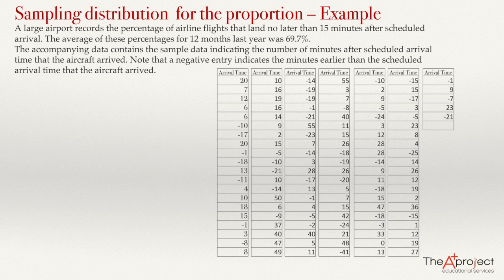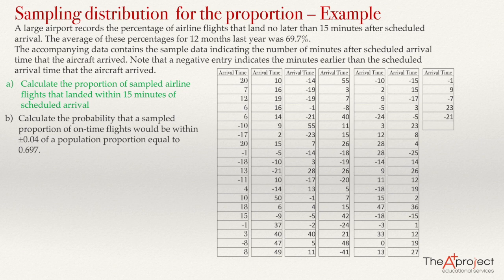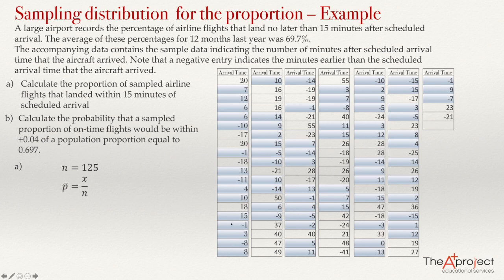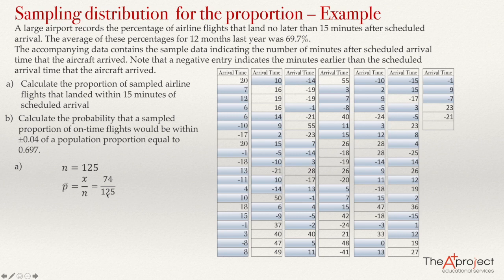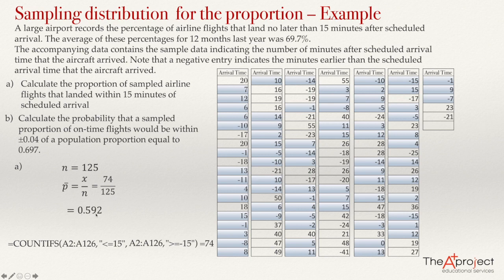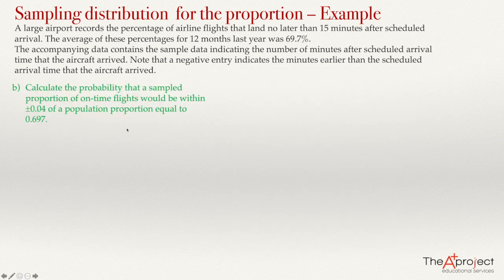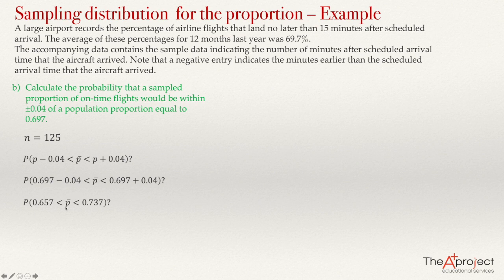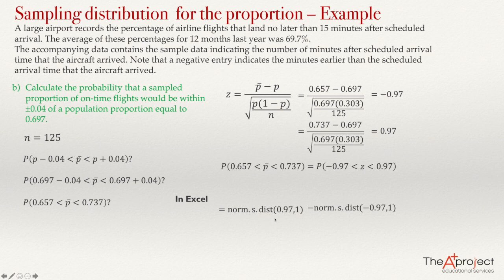Sampling distribution of the proportion - example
This video is about an example of a practical problem involving the sampling distribution of the proportion. The problem solved is the following.

A large airport records the percentage of airline flights that land no later than 15 minutes after scheduled arrival. The average of these percentages for 12 months last year was 69.7​%.

The accompanying data contains the sample data indicating the number of minutes after scheduled arrival time that the aircraft arrived. Note that a negative entry indicates the minutes earlier than the scheduled arrival time that the aircraft arrived.

a) Calculate the proportion of sampled airline flights that landed within 15 minutes of scheduled arrival.
b)Calculate the probability that a sampled proportion of​&nbsp;on-time flights would be within ±0.04 of a population proportion equal to 0.697.